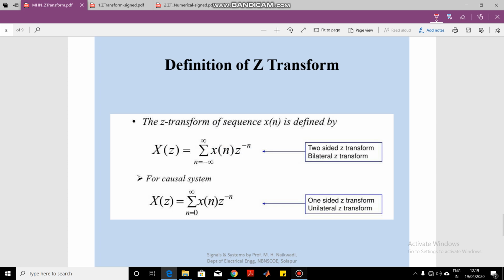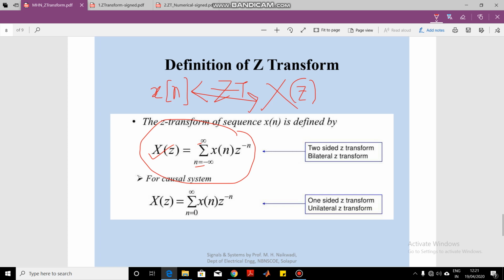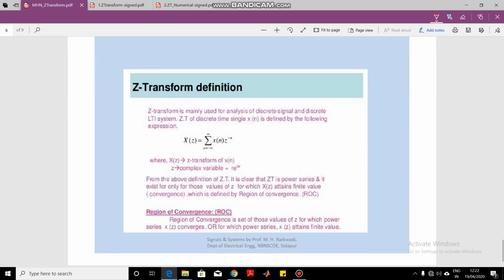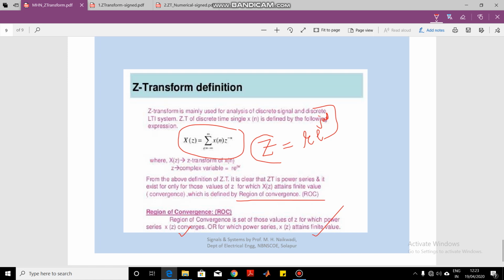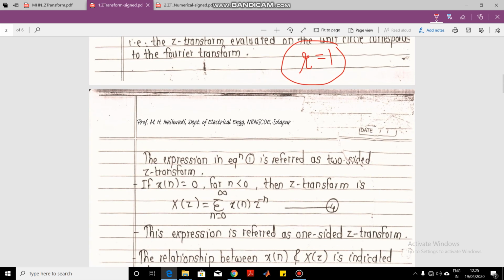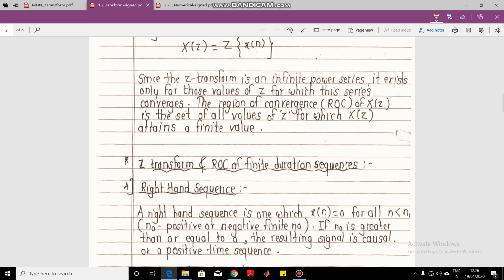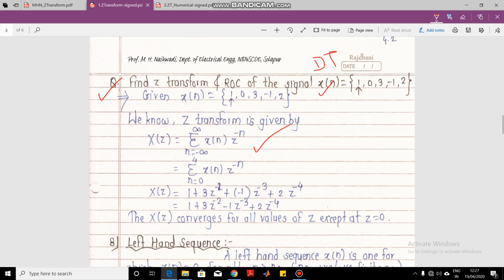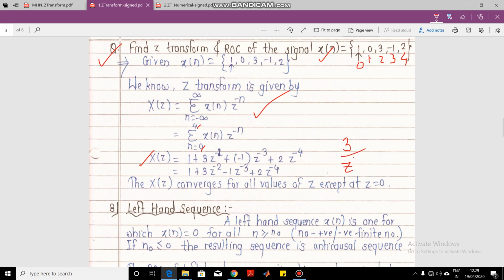Z Transform3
Numericals on Z Transform for right sided sequence.